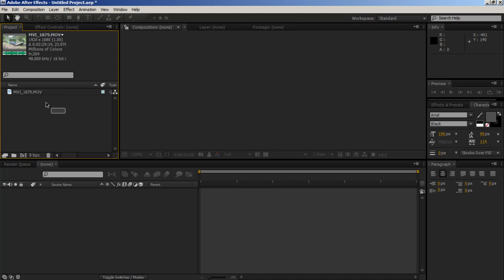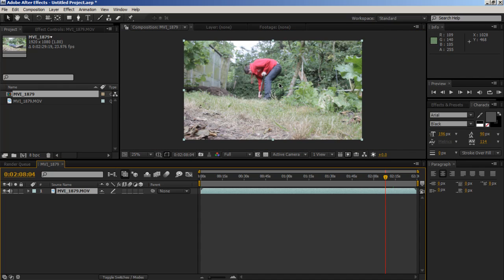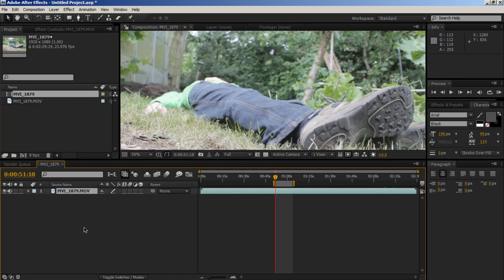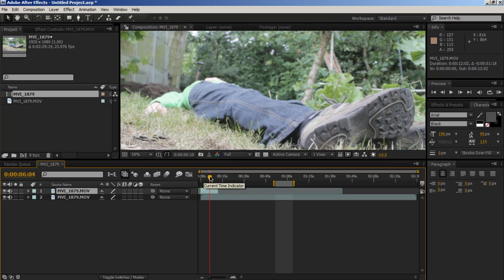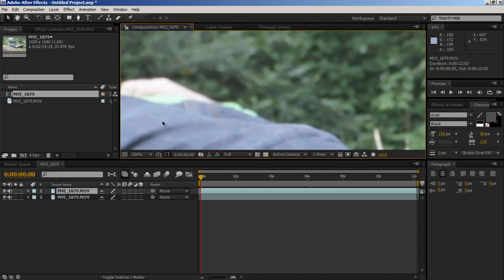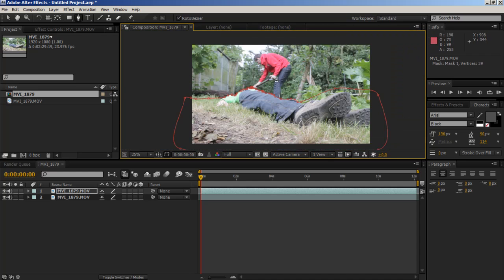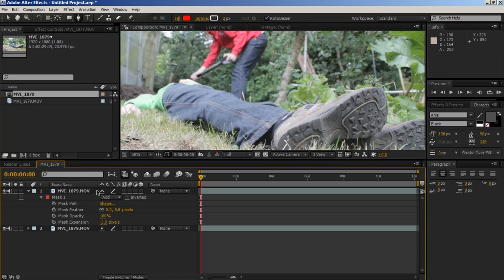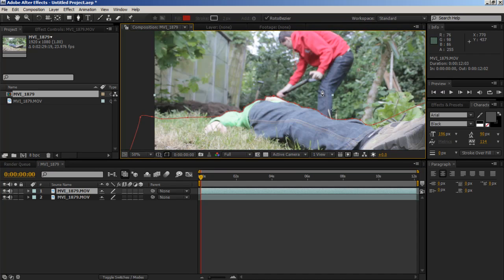Cloning in After Effects - Tootorial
Here is a short tutorial on how to clone using Adobe After Effects.